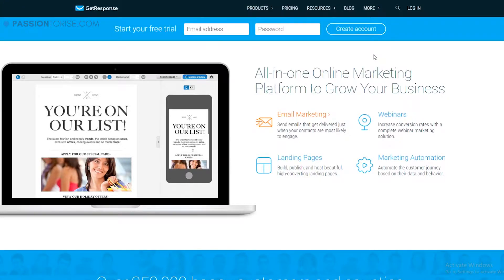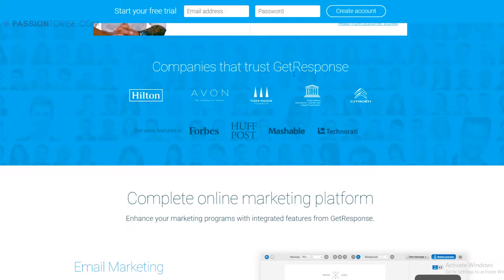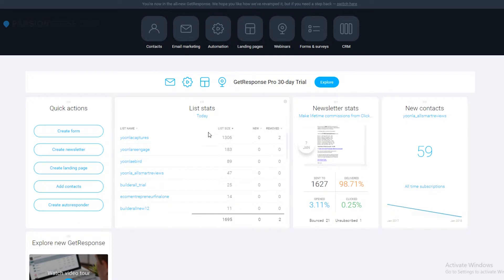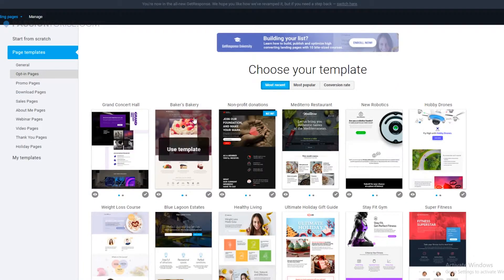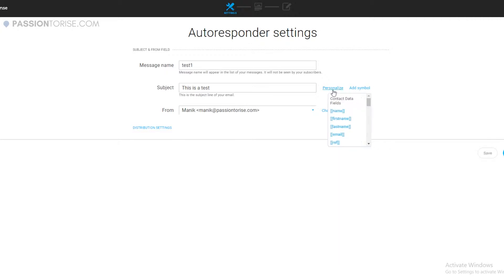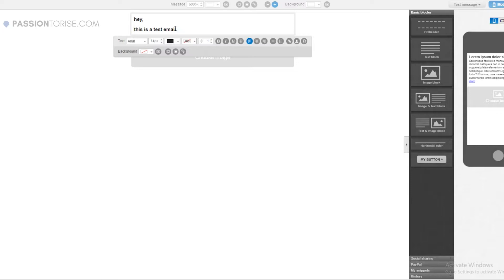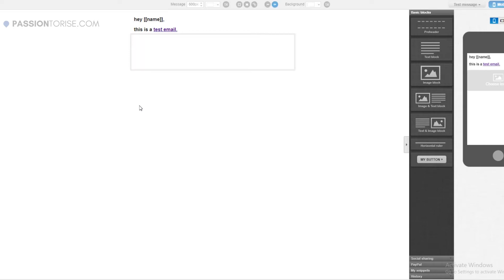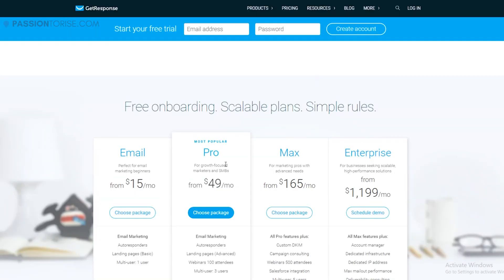GetResponse Review 2019 - Features, Pricing & Full Walkthrough | Best Email Autoresponder in 2018?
In this review, I'll give you a quick overview of what all you get with GetResponse in 2018

Landing Page Creator I use

✅ Build Unlimited Sales Funnels
✅ Landing Pages & Websites with this Amazing Tool.
✅ Create Unlimited Android & iOS Apps

🔥(All for less than $30 per month)🔥